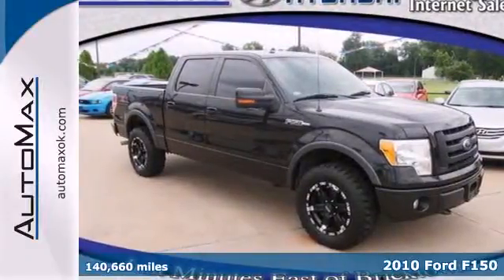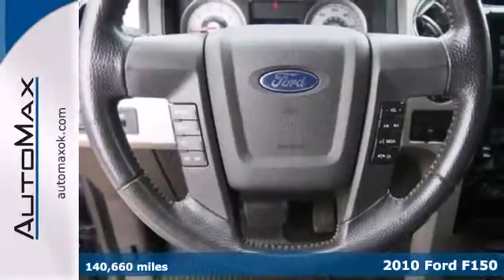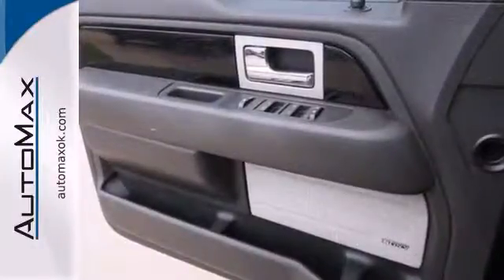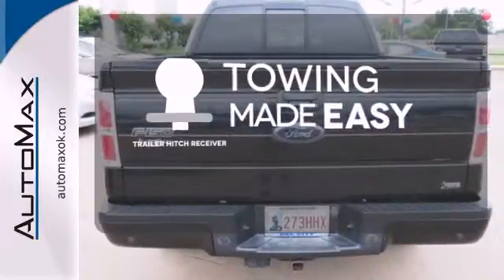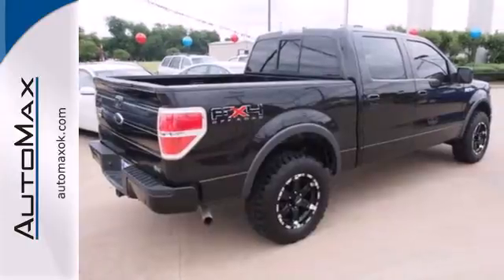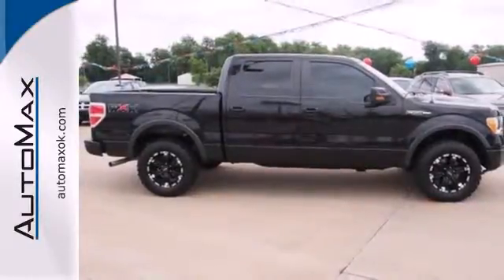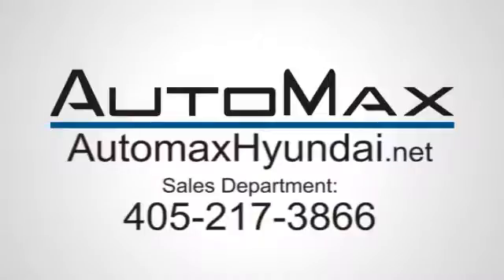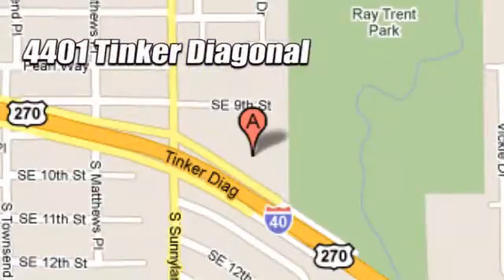2010 Ford F150 Oklahoma City OK Edmond, OK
Year: 2010
Make: Ford
Model: F150
Trim: 6 Speed Automatic
Engine: 8 Cylinder
Transmission: 6 Speed Automatic
Color: Tuxedo Black
Interior: Black
Mileage: 140660
Stock #: Y10945A
Clean, CARFAX 1-Owner. PRICED TO MOVE $400 below NADA Retail! FX4 trim. iPod/MP3 Input, Satellite Radio, Fourth Passenger Door, CD Player, Flex Fuel, Alloy Wheels, Tow Hitch, 4x4, Overhead Airbag, Non-Smoker vehicle. READ MORE! DRIVE THIS FORD F-150 WITH CONFIDENCE CARFAX 1-Owner. Qualifies for CARFAX Buyback Guarantee. 5 Star Driver Front Crash Rating. 5 Star Driver Side Crash Rating. THE RIGHT TIME TO BUY THIS FORD F-150 Value you deserve. This used Ford F-150 is priced $400 below NADA Retail KEY FEATURES ON THIS F-150 INCLUDE 4x4, Flex Fuel, Satellite Radio, iPod/MP3 Input, CD Player, Trailer Hitch, Aluminum Wheels, Fourth Passenger Door Privacy Glass, Keyless Entry, Child Safety Locks, Electronic Stability Control. FX4 with Tuxedo Black exterior and Black interior features a 8 Cylinder Engine with 310 HP at 5000 RPM*. Non-Smoker vehicle. EXPERTS RAVE ABOUT THIS F-150 The best selling trucks in North America for over 30 years. WHY BUY FROM US No Gimmicks, No Games, No Hassles at AutoMax Hyundai in Del City! Contact Internet Sales today for VIP Appointments, pricing and vehicle availability. Additional rebates may apply. Pricing analysis performed on 6/20/2014. Horsepower calculations based on trim engine configuration. Please confirm the accuracy of the included equipment by calling us prior to purchase.

Address:
4401 Tinker Diagonal St